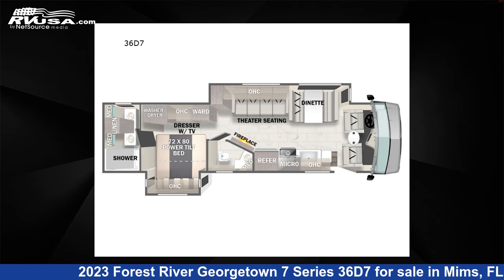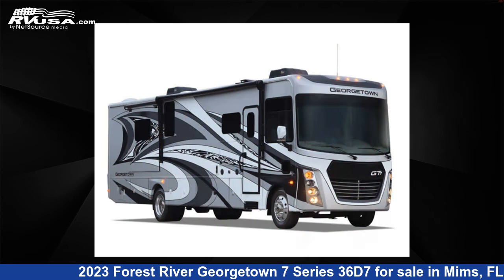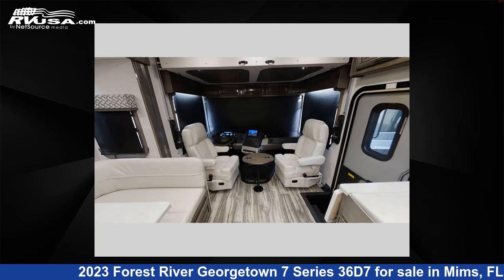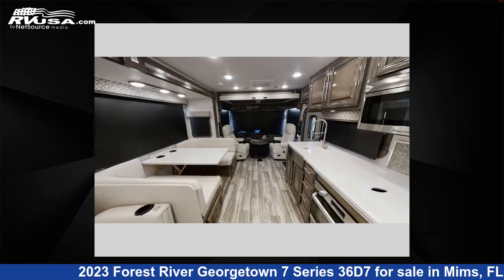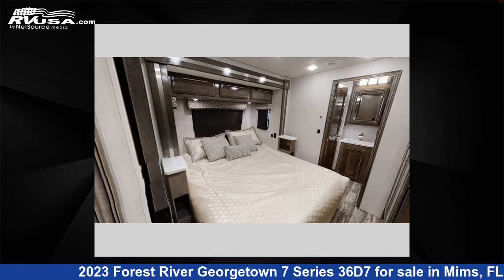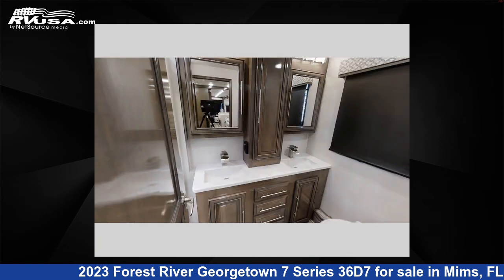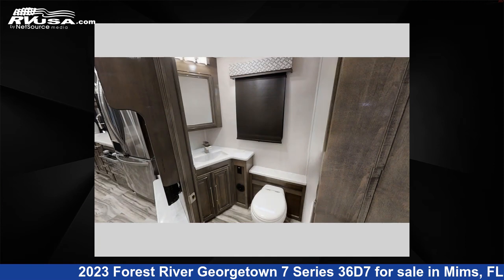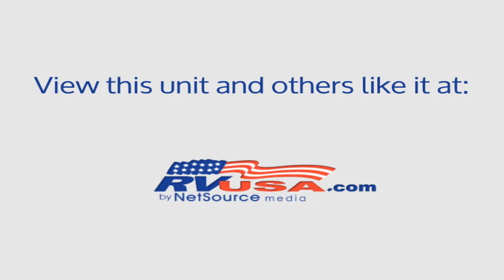Eye-catching 2023 Forest River Georgetown Class A RV For Sale in Mims, FL | RVUSA.com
This 2023 Forest River Georgetown 7 Series 36D7 is a Class A RV. It is located in Mims, FL 32754 and is offered for sale by Optimum RV - Mims. This New Forest River and features 2 slideouts, sleeps 5, Slideout, and 85 gal fresh water capacity. The floorplan layout of this Class A features Bath and a Half, Bunk Over Cab, Outdoor Entertainment, Rear Bath. This 2023 Forest River Georgetown 7 Series 36D7 is built on a Ford F53 chassis.

Optimum RV - Mims is a dealer for brands like: CrossRoads, Dutchmen, Ember RV, Forest River, Heartland, K-Z, Keystone, Nexus, Palomino, Prime Time, Thor Motor Coach, Venture RV and offers the following rv services: Parts/Accessories, Service. They stock rv types such as: Class A, Class C, Fifth Wheel, Toy Hauler, Travel Trailer. For more information and pricing on this unit, To see all units available for sale by Optimum RV - Mims,